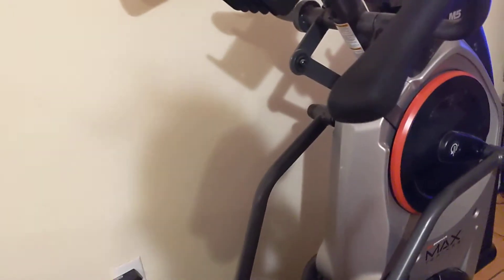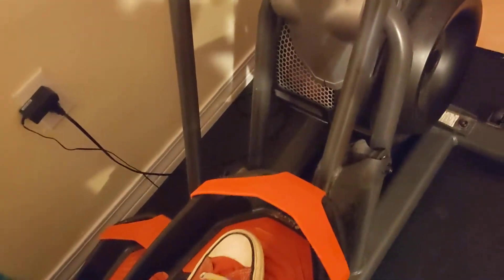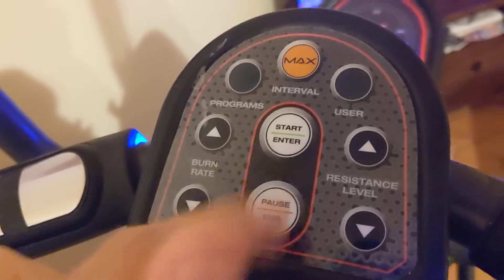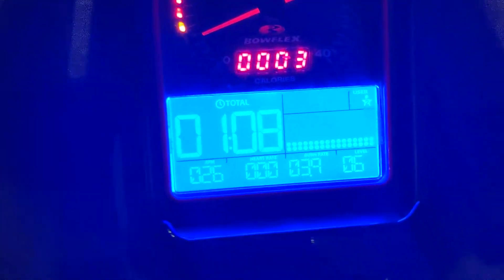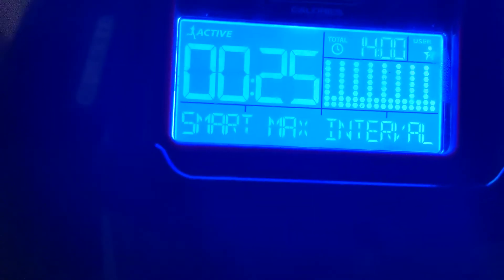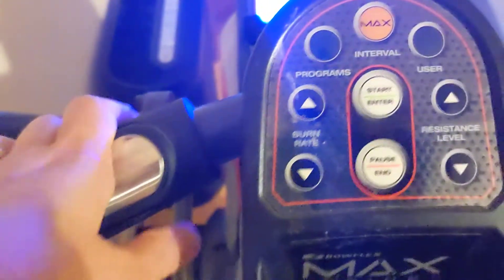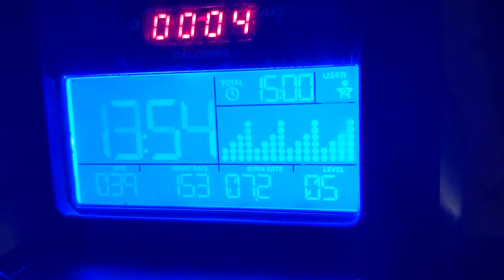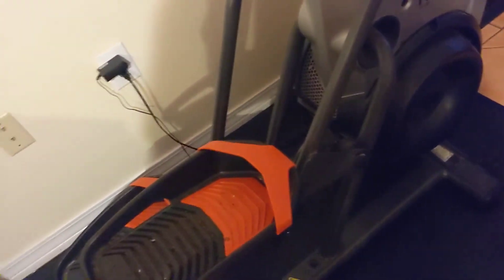Bowflex M5 Max trainer Review! fitness-exercise-health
Bowflex M5 Max trainer review!